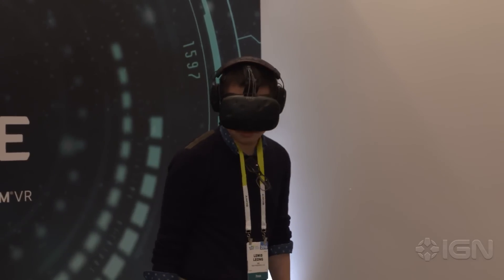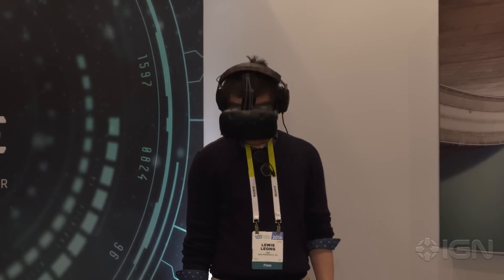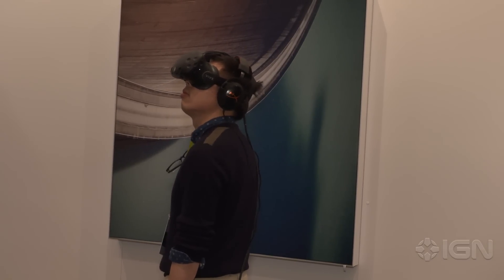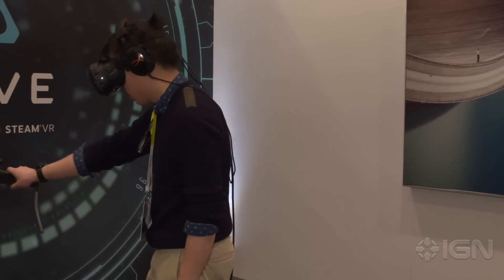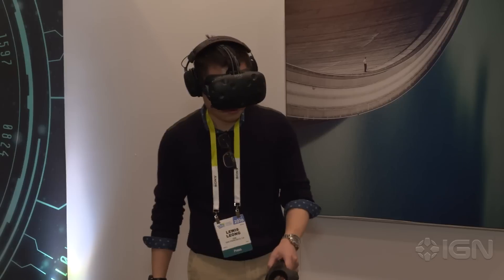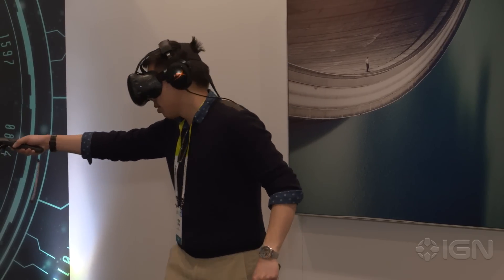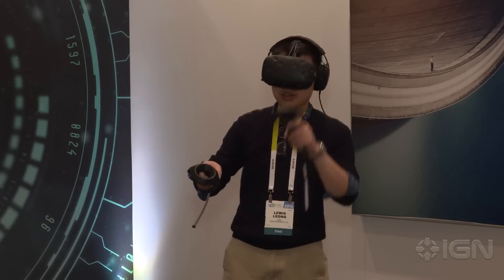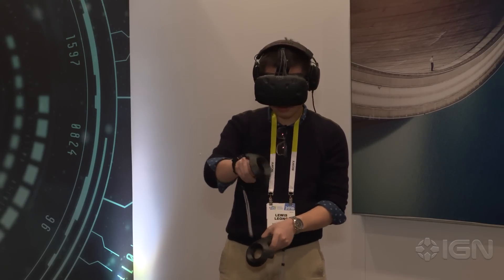The State of HTC Vive With Shen Ye - CES 2016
We talk with Shen Ye of HTC about the latest version of the HTC Vive with its pass though camera.

Follow IGN for more!